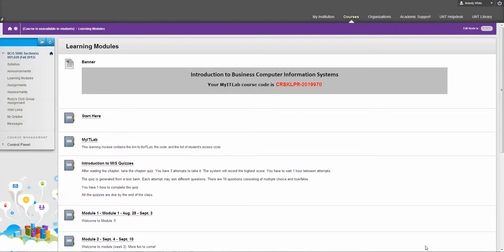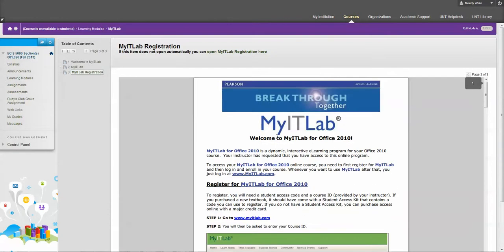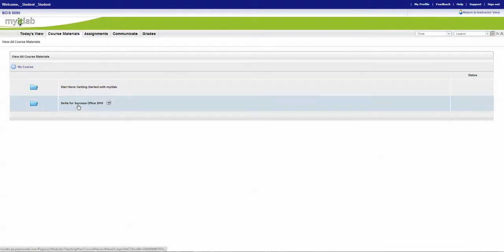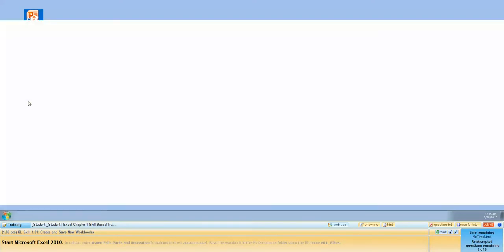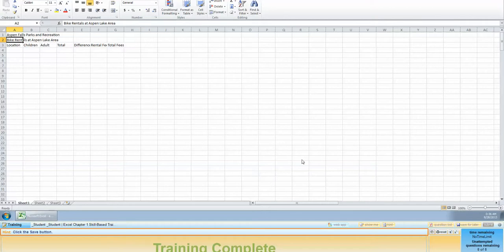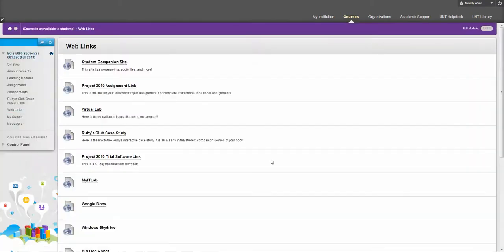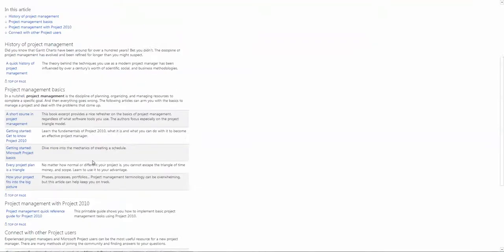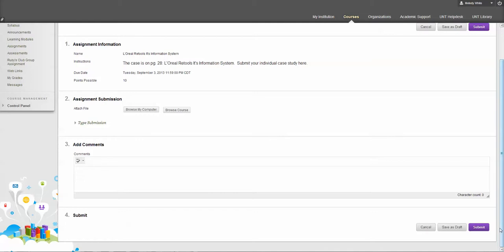My IT Lab